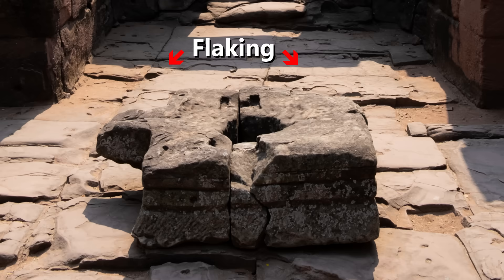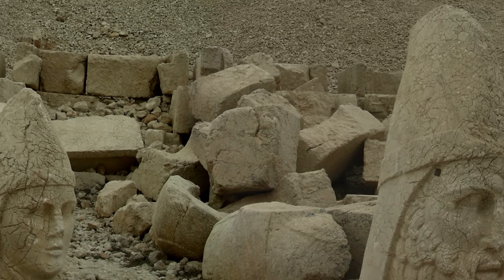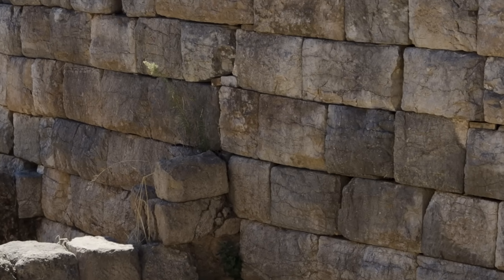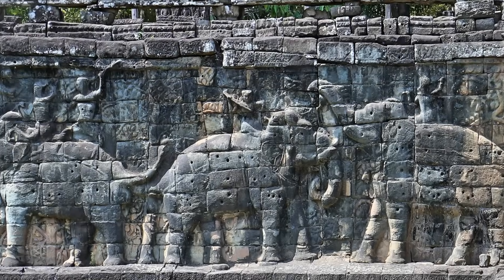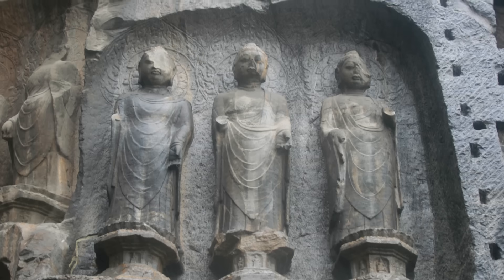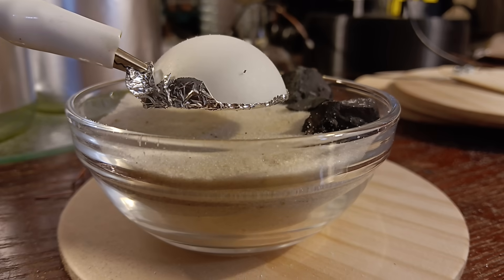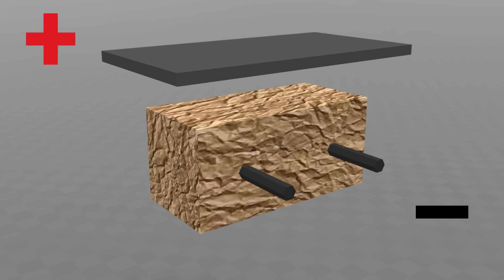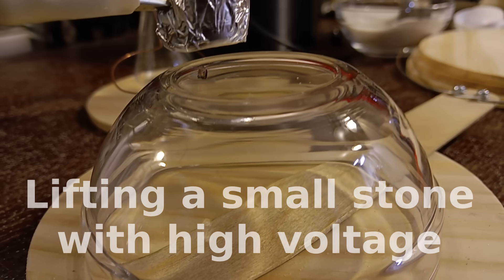The Greatest Mystery, Solved. Recreating Ancient Stone Melding Technology (Part 1)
Join me for an epic journey and come learn about one of the greatest mysteries ever to be solved as I now begin recreating lost ancient stone melding technology. This is part 1 of an occasional new series on this topic - and the first video in current history that entirely explains THE OLDEST MYSTERY ON EARTH - so stay tuned for more!

** A WAY TO POWER ANCIENT TEMPLES AND STONE MELDING **
Please watch my latest video to learn how electricity can easily be collected from water, as many of you have asked where the ancients may have gotten theirs - a stable, reliable method...

Get an SGL on my website right now for $40 during the science sale, includes shipping!